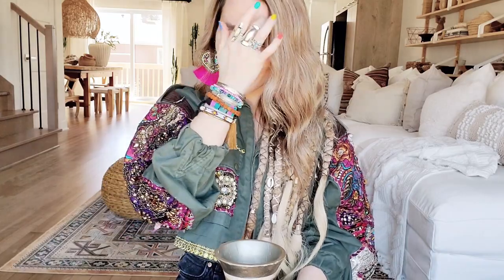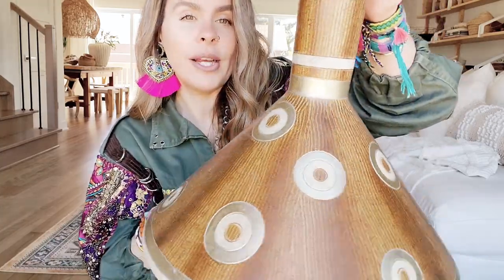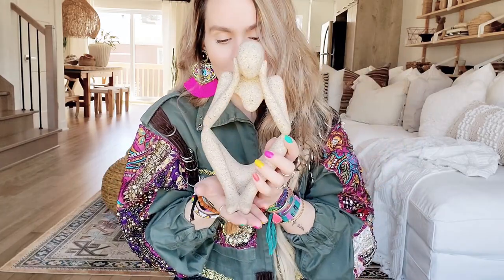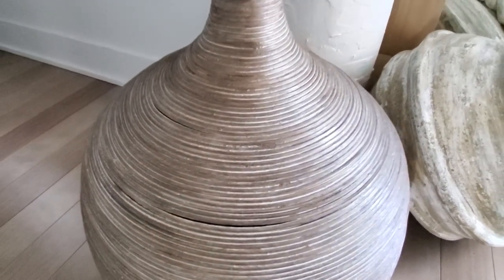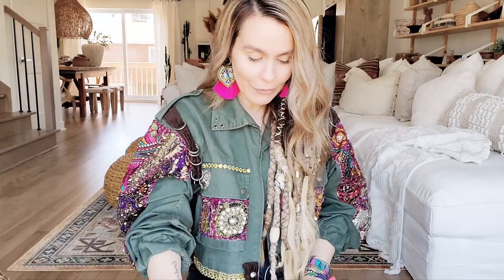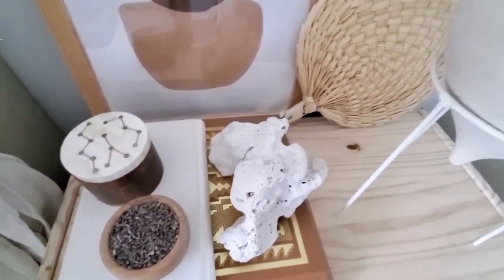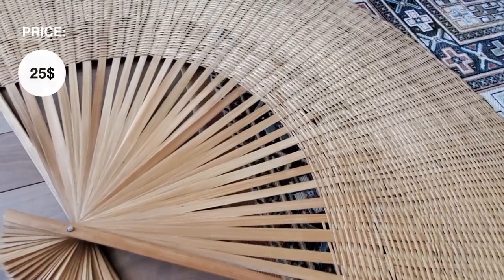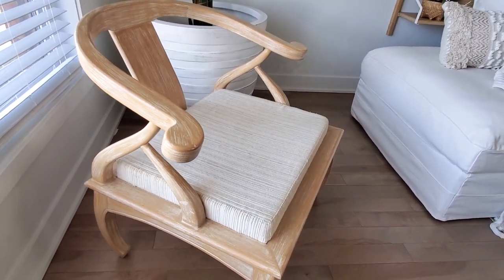COME THRIFT WITH ME | BOHO HOME DECOR & HAUL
Hey loves, I hope you're having a beautiful week... The stores are finally opened and of course, I had to go thrift shopping and I wanted to take you along with me and also share the treasures I ended up getting. Let me know which piece is your favorite.

Katia Xo